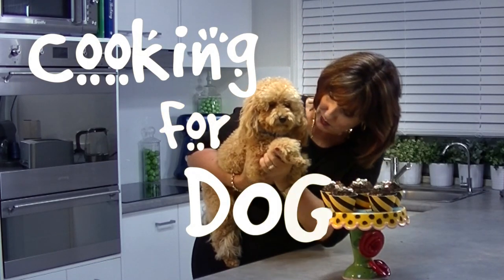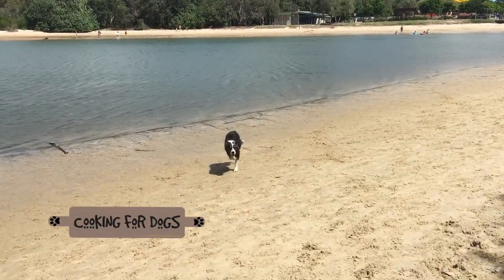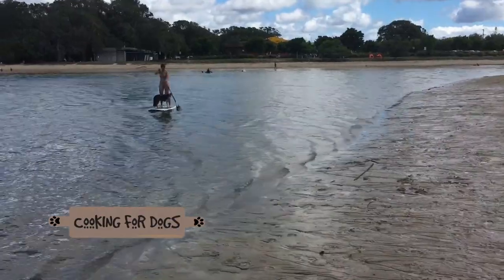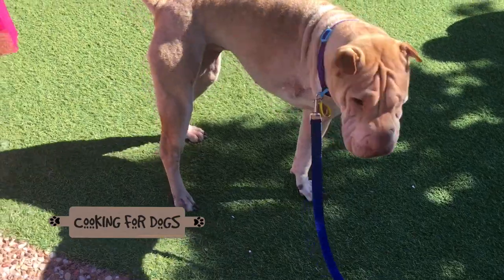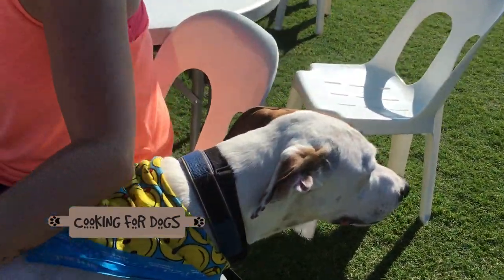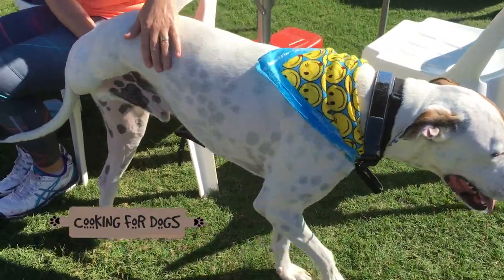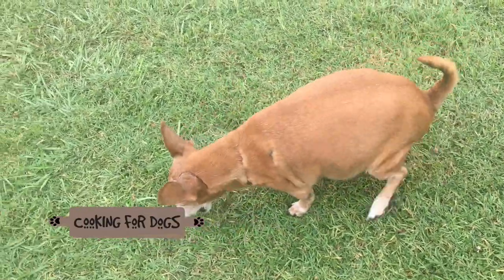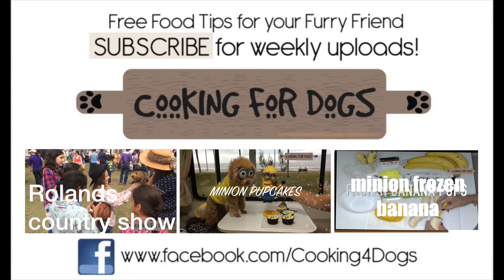DOGS DISABILITY LAME DISNEY SHARPEI COLLIE CHI BULL ARAB DIY Dog Breed CookingForDogs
Amazing disabled lame Dogs with a heartwarming story of success. Like the Disney 'The Present' short film most dogs adjust to life on three legs with your help and your vet's advice. They should not be viewed as disabled as they'll soon be running around chasing balls and playing fetch & will hardly notice anything is wrong. Learn how to help your dog adapt.